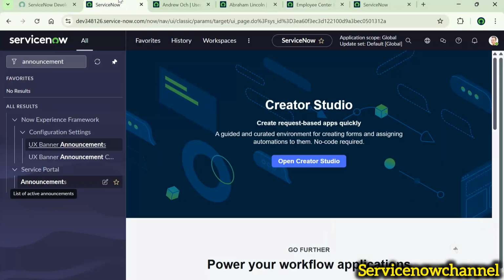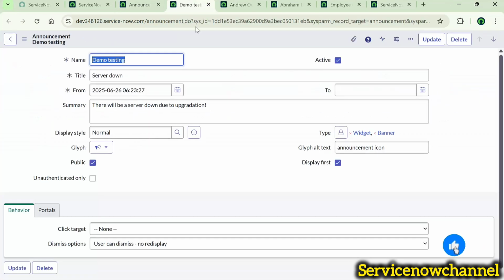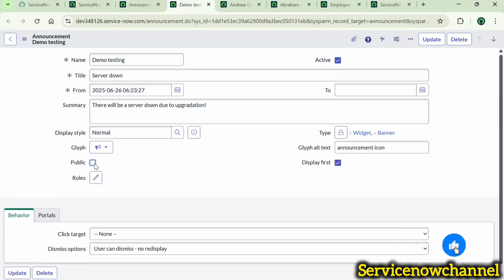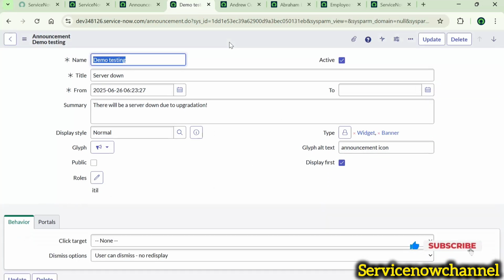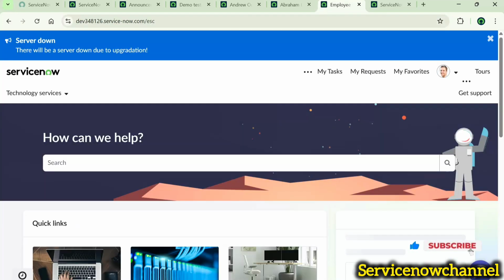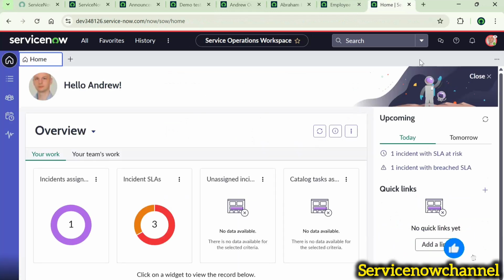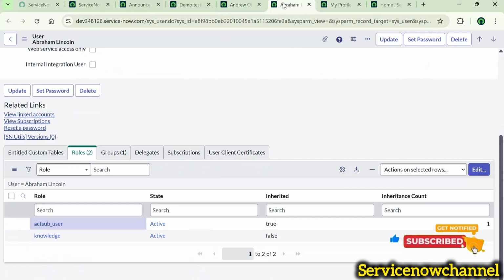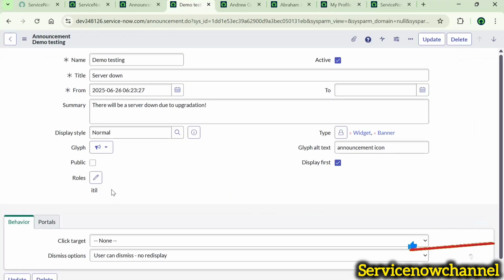Service Portal #11 • How to restrict announcements for particular users, having specific roles in SN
Service Portal #11 • How to restrict announcements for particular users, having specific roles in  ServiceNow • Announcements #2

Announcements in ServiceNow